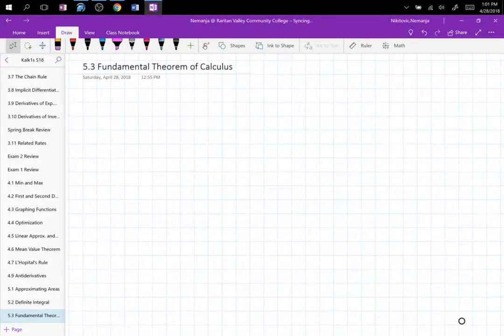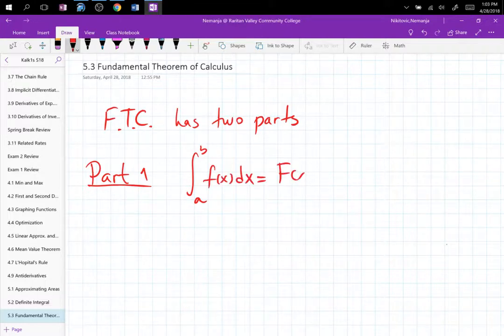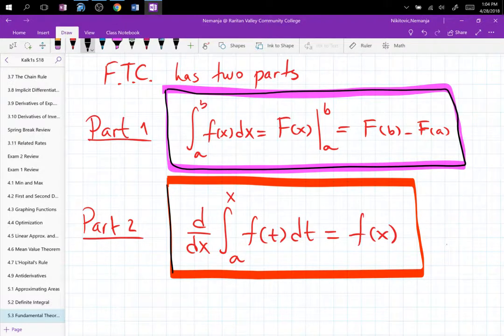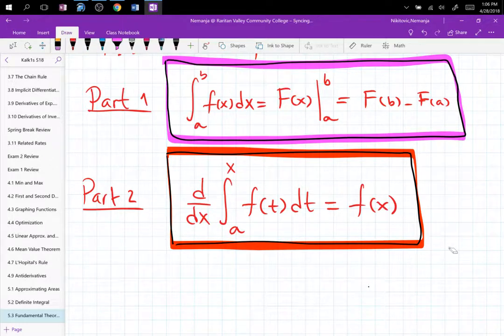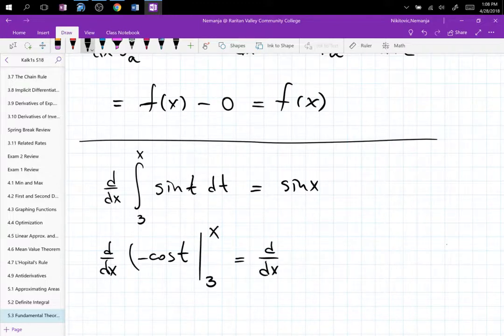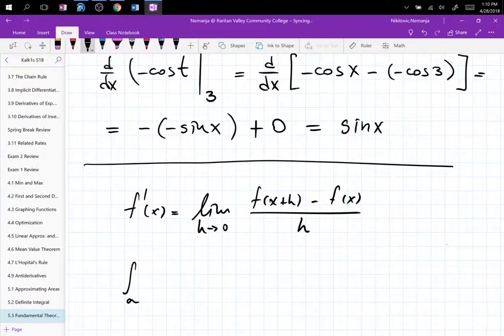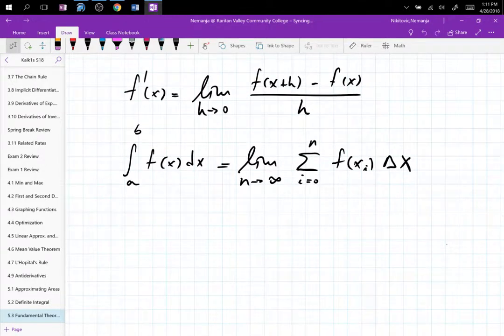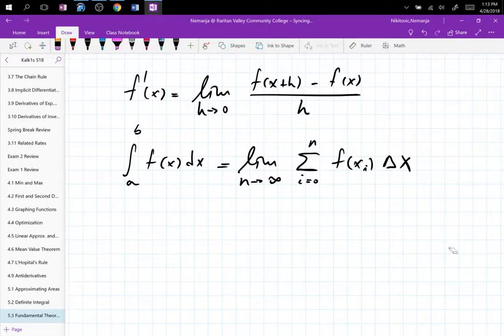Nik's Live Calculus Stream (Calculus1s 5.3 Fundamental Theorem of Calculus)